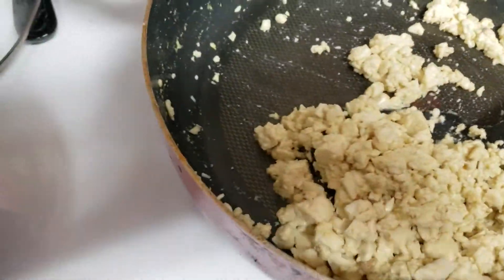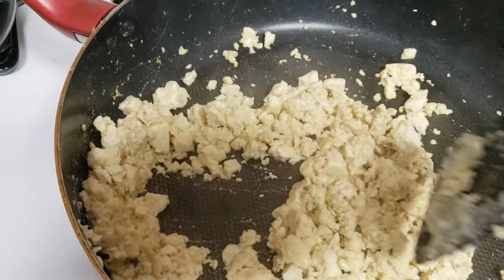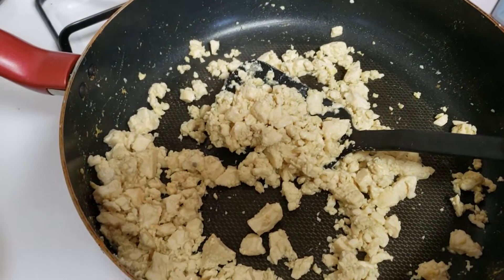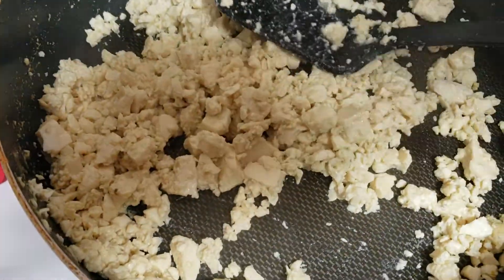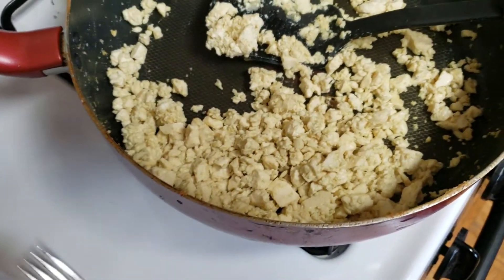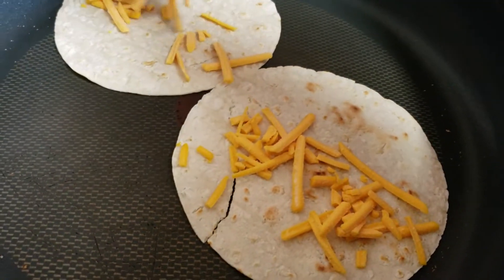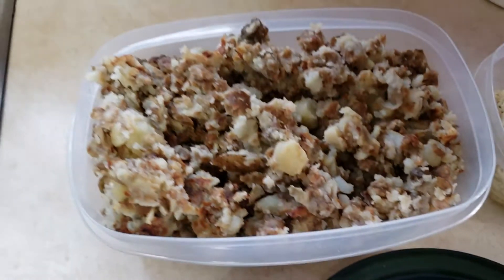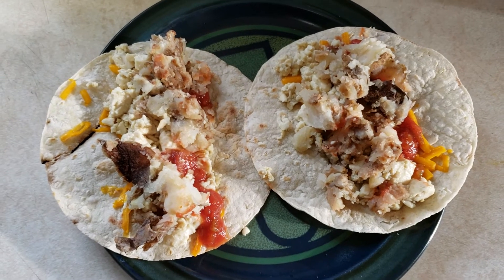Quick and yummy VEGAN breakfast taco filling with tofu using BLACK SALT!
So did everyone know about black salt except me? If you didn't,  check out this video on how easy tofu scrambles are.  I like to make a big batch of potato and Fieldroast fake sausage and eat it for a week! Today I also did the tofu and tried the black salt.  It's crazy!